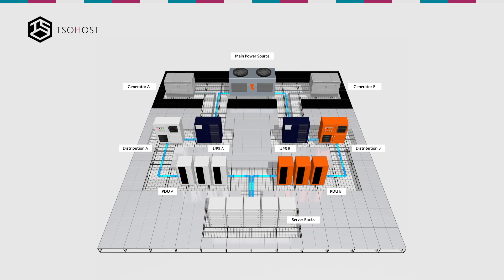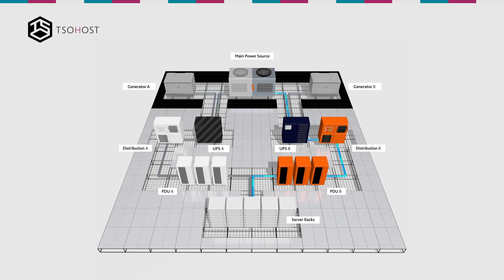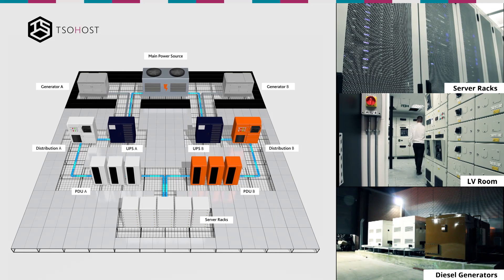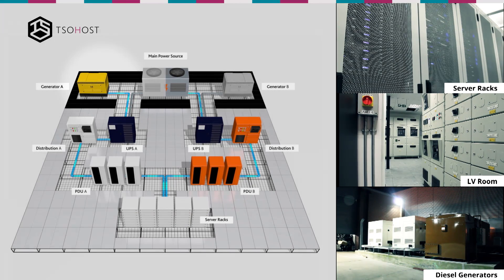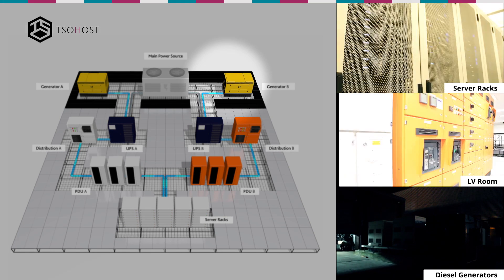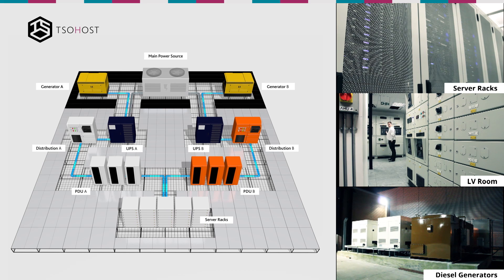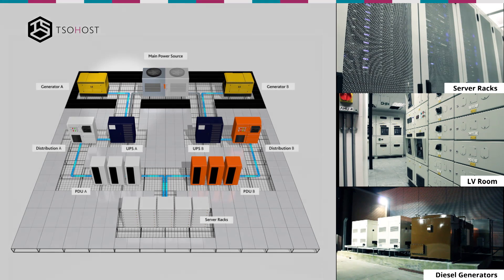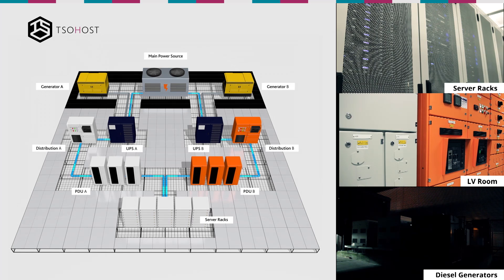Mains failover test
A demonstration of how our power distribution and generator backup system functions.